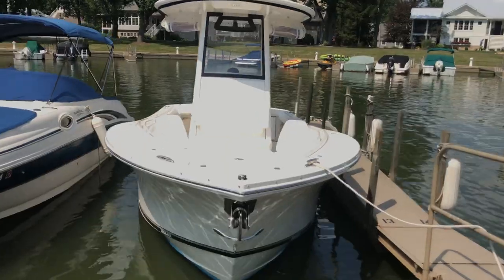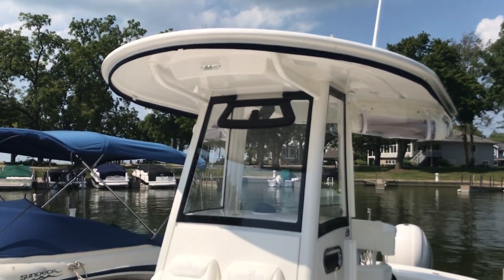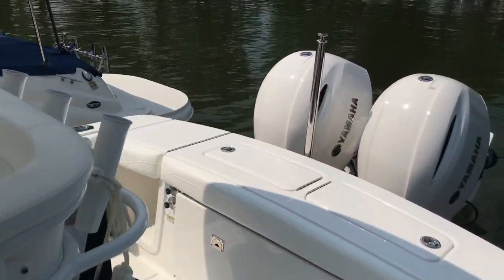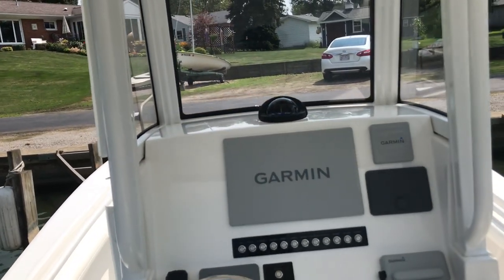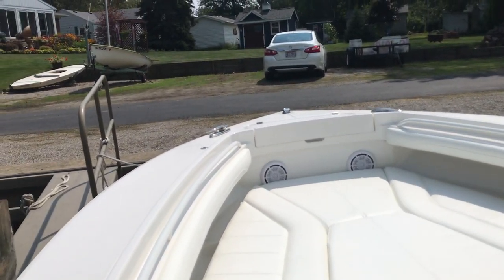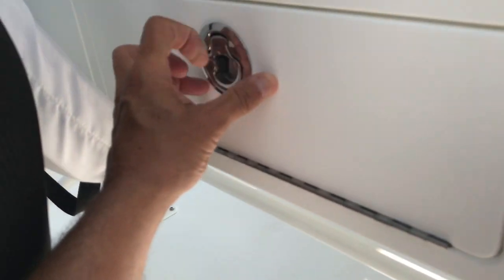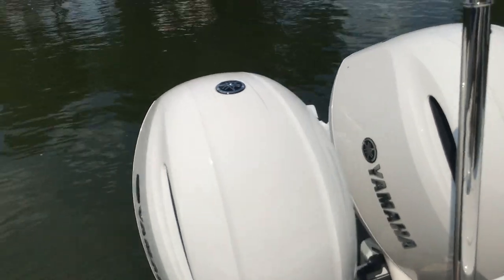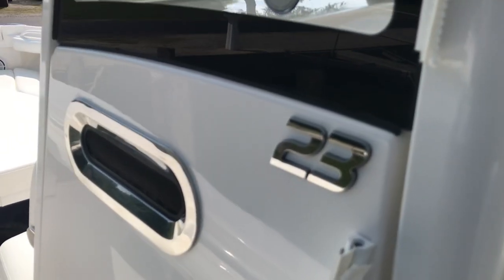2020 23 Regulator Walk Through